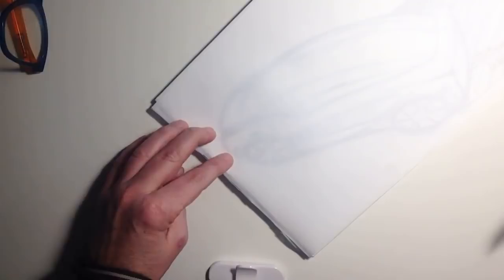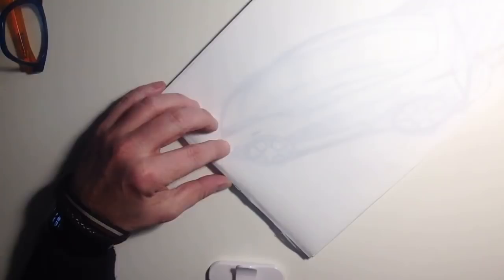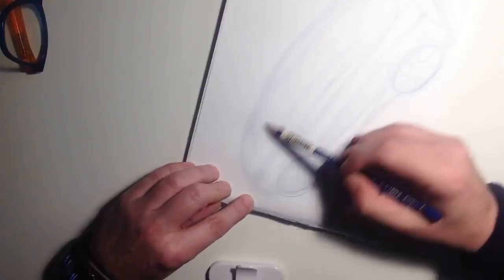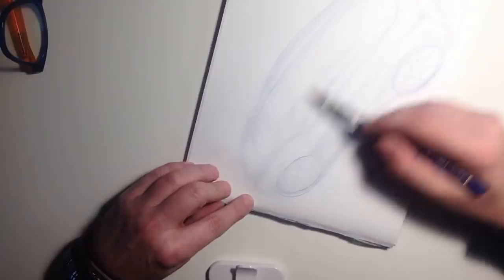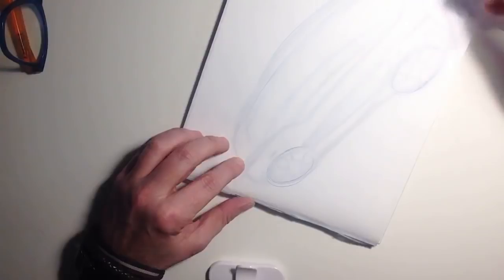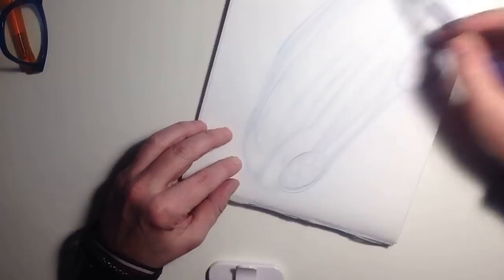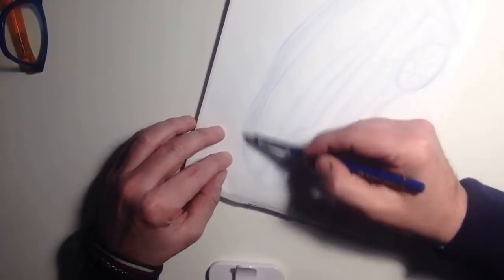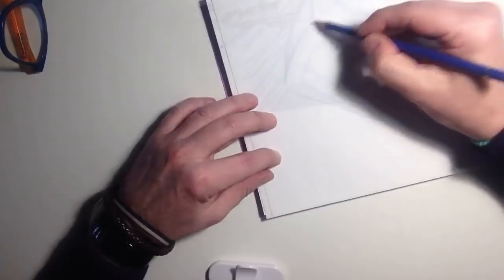Car Sketching Tutorial P 10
Car Sketch Tutorial Live P10 was about sketching with a Blue soft pencil color a car in a top 3/4 perspective rear view. Working the line quality and perspective, proportions and some nice shading using mixed media: color pencils, markers, whithe guache for highlights.
CANSON MARKER PAPER
COPIC GRAY MARKERS
PRISMACOLOR NUPASTEL CHALKS
SPRAY FIXATIF PASTEL